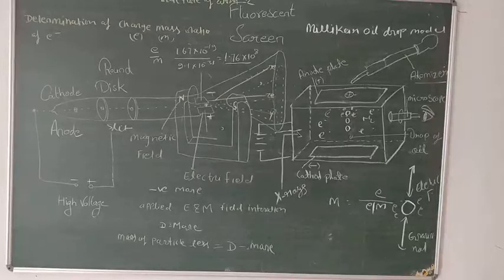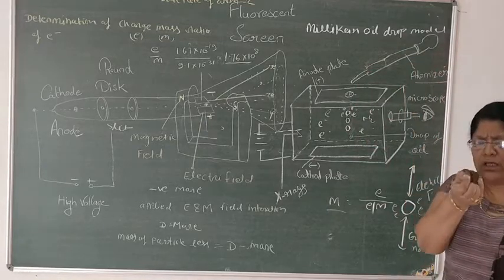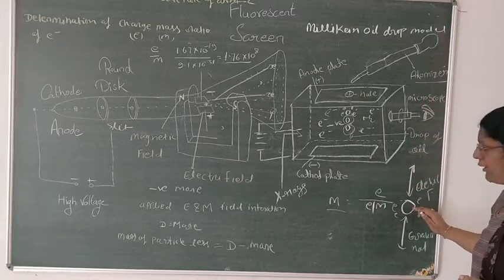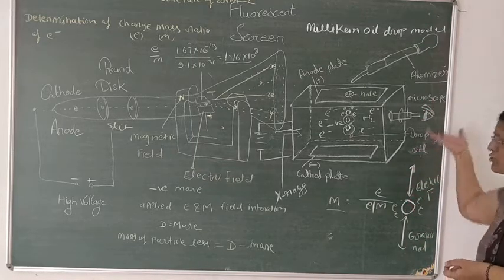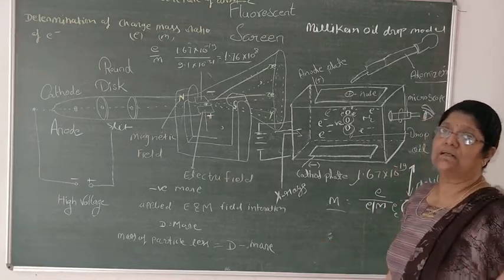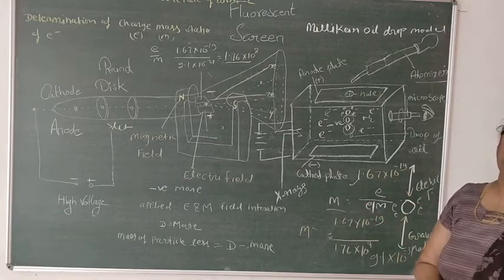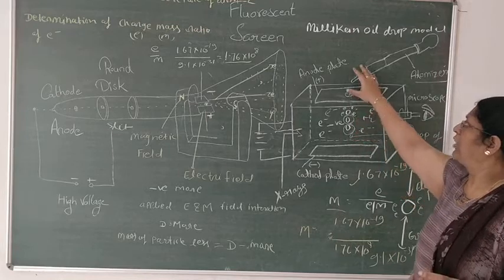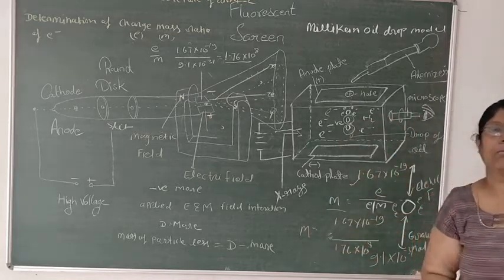structure of atom Millikan oil drop